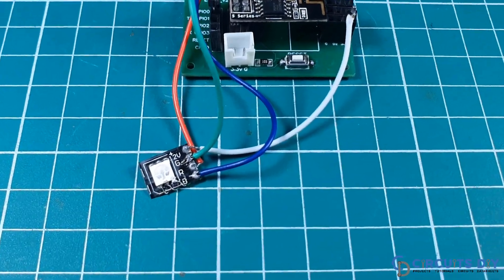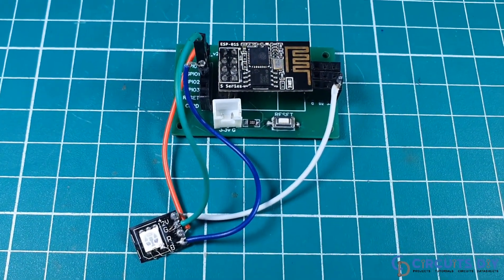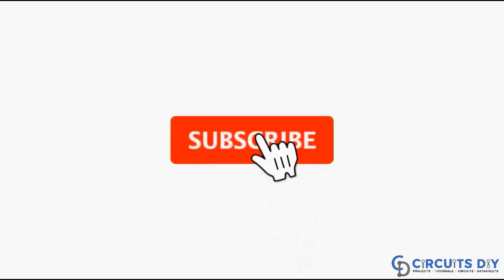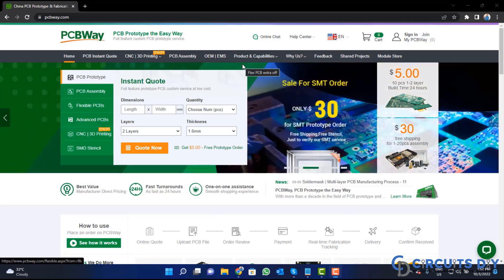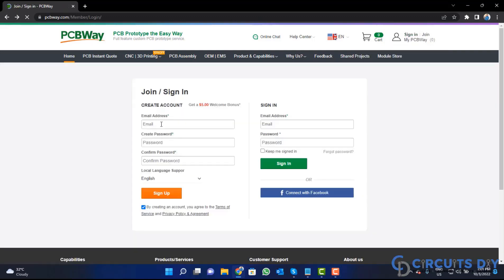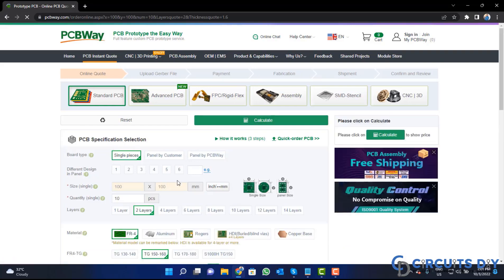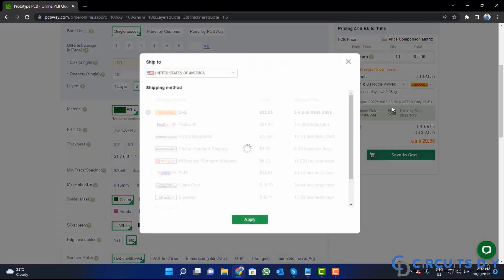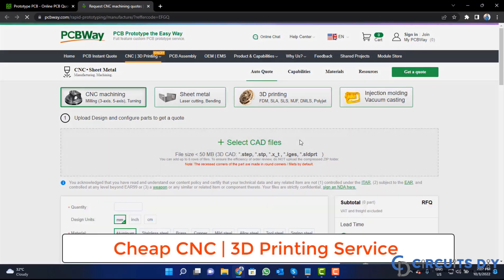How to Control RGB LED Wirelessly using ESP8266 ESP01